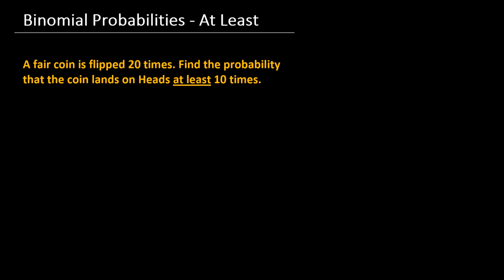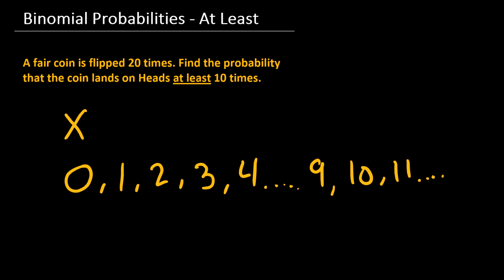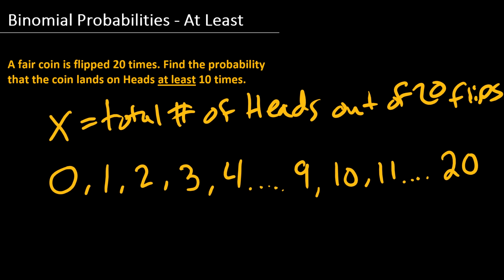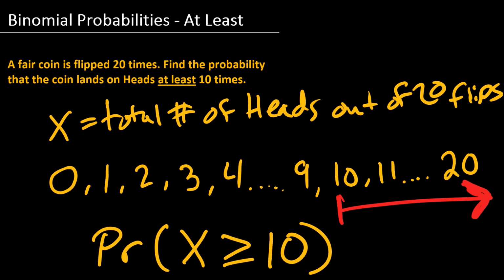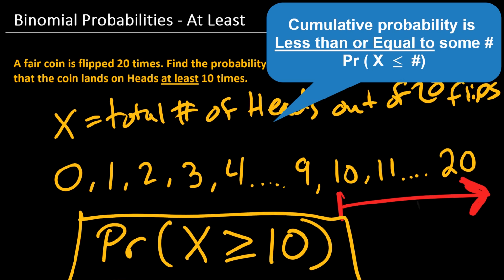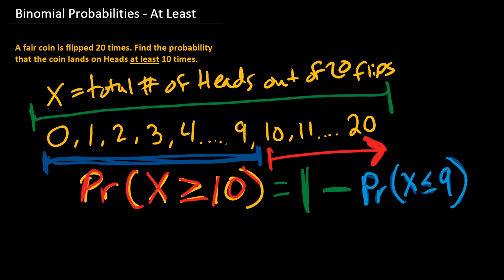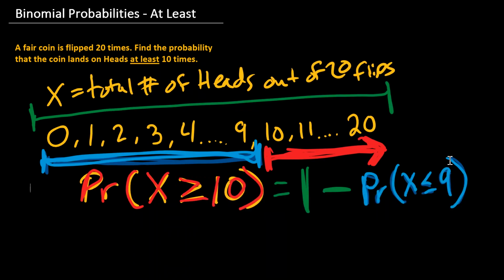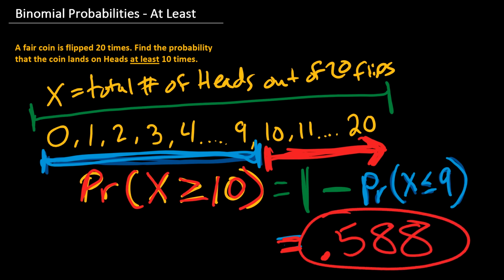Binomial Probabilities - At Least - using Excel